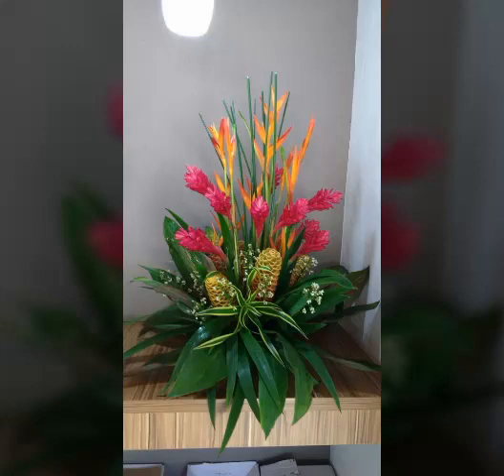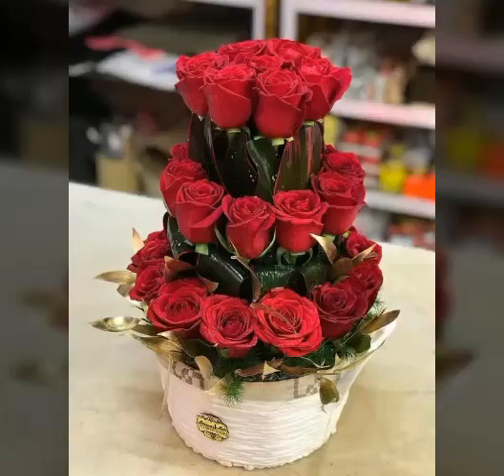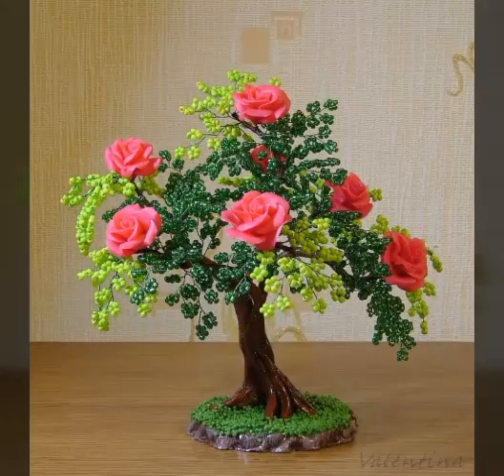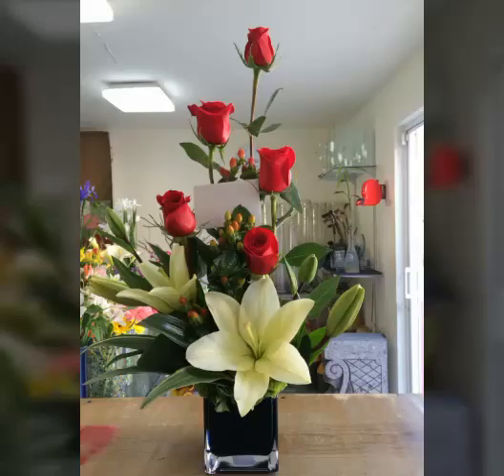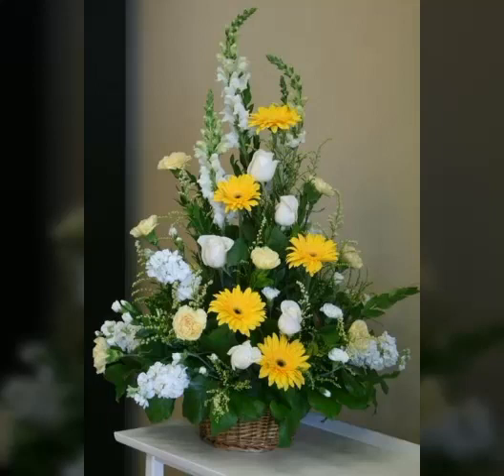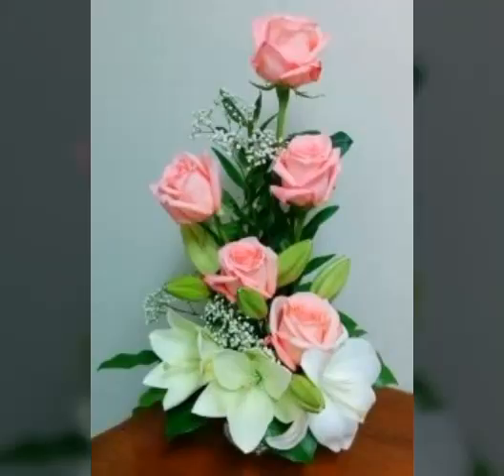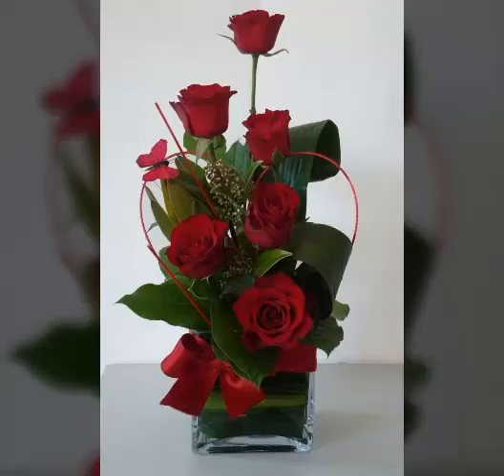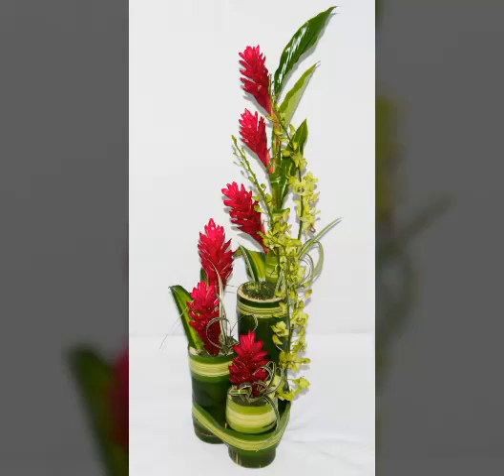New and latest ideas and. Collection of fresh flowers arrangement